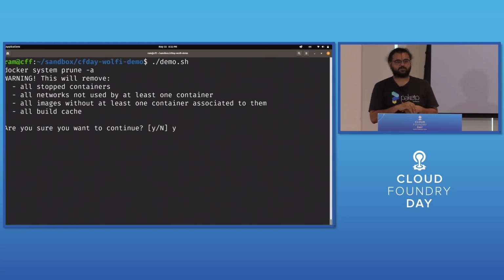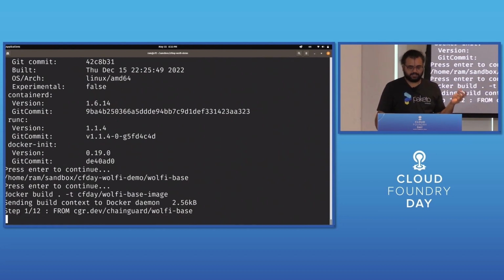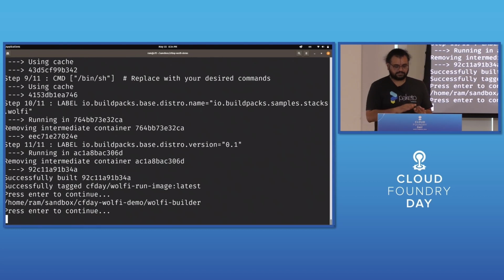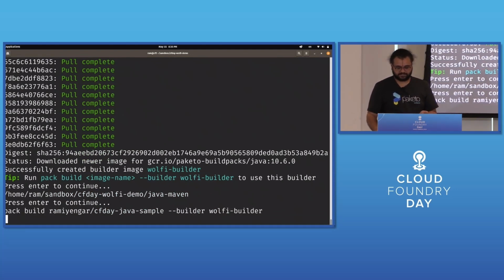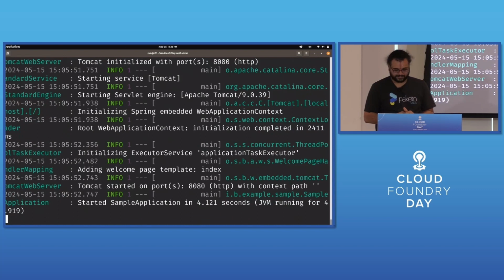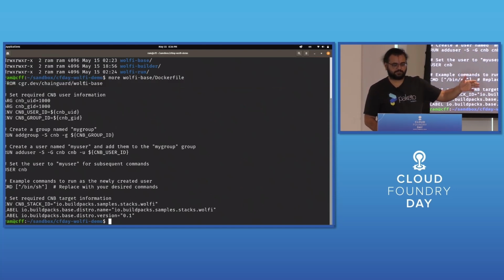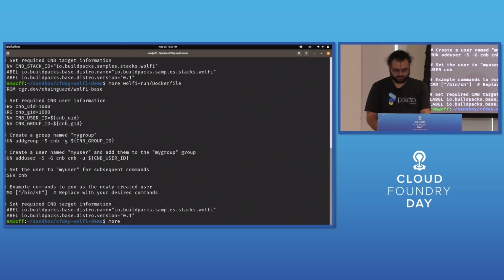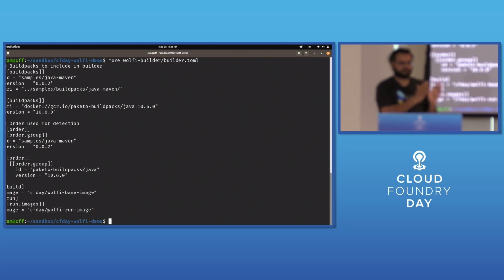Container Hardening with Paketo and Wolfi - Ram Iyengar, Cloud Foundry Foundation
Wolfi is a Linux distribution, whose aim is to provide a secure base layer for container images. It is popularly marketed as an “undistro”, and is kept CVE-free. Cloud Native Buildpacks are a way to create containers from source code. A good example of Cloud Native Buildpacks, that are open-source and production-ready, are Paketo. In this talk, I will demonstrate how to use Wolfi as the base image to create Paketo Buildpacks. I will also demonstrate how the resulting container is smaller in size and more secure than using other methods (docker build, Jammy base image, etc).